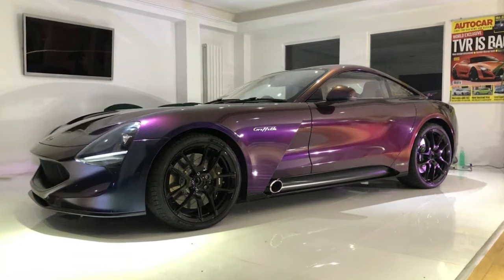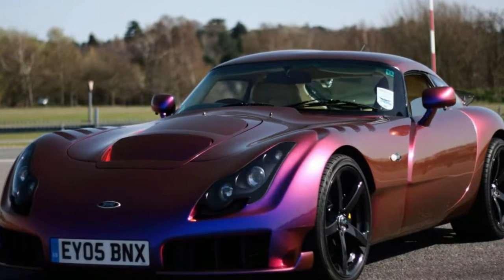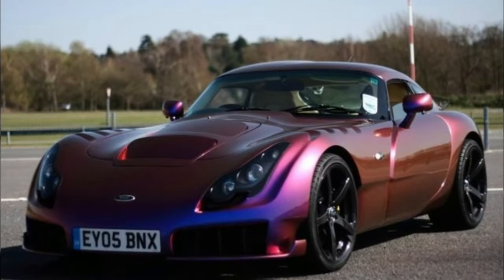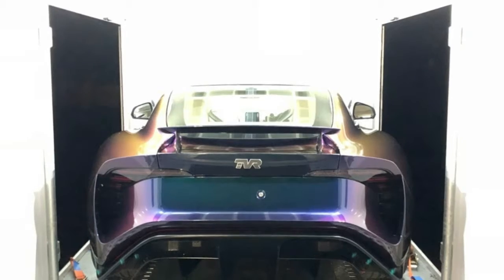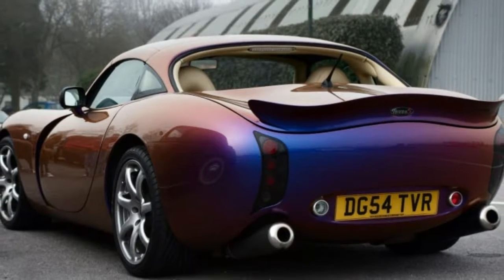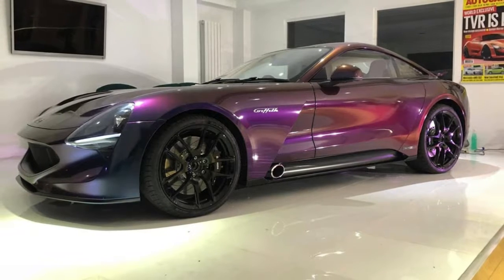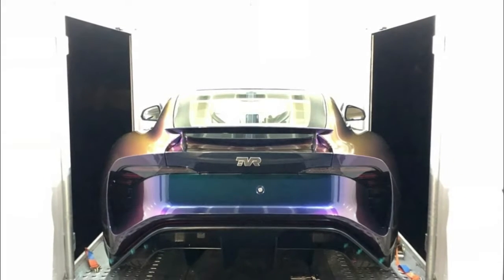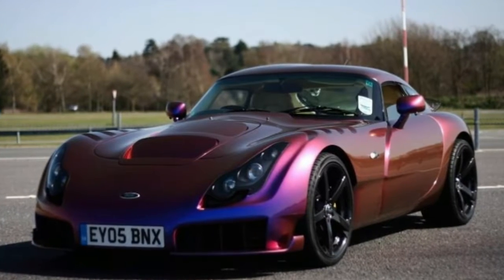New TVR Griffith Looks The Business With Chameleon Paint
New images of the intriguing TVR Griffith have surfaced online, showing the sports car with an eye-catching chameleon paint scheme.

Before the firm’s untimely demise and subsequent resurrection, one of the defining aspects of the brand was its willingness to paint vehicles in all manner of shades of colors. Among the brand’s most recognizable was its host of flip paints which change color depending on the angle at which they’re viewed.

The paint of this new Griffith looks like a mixture of pink and purple when viewed from the side while the front bumper has hints of green and blue. Look at the sports car from behind and you’ll see a combination of pink, purple, green, blue, and even gold, particularly on the rear wheel arches. The look is a far cry from the simple shade of red that adorned the initial show car.

Joining the TVR’s eye-catching looks are some seriously impressive performance figures. TVR claims the Ford-sourced 5.0-liter V8 tuned by Cosworth delivers roughly 500 hp, propelling the 1250 kg (2755 lbs) car to 62 mph (100 km/h) in less than four seconds and through to a top speed exceeding 200 mph (321 km/h).